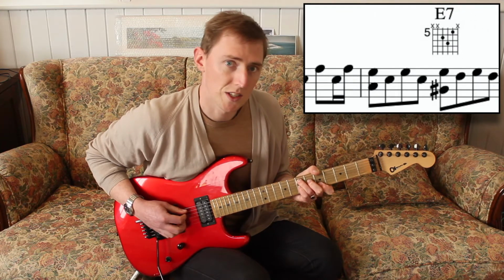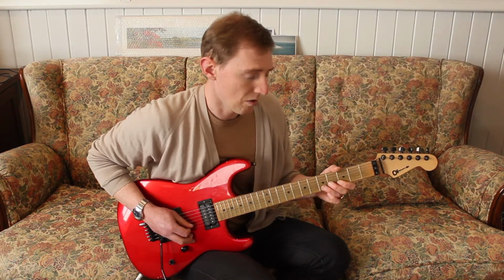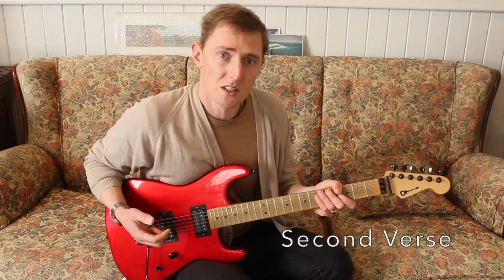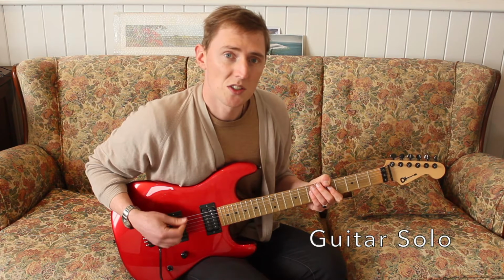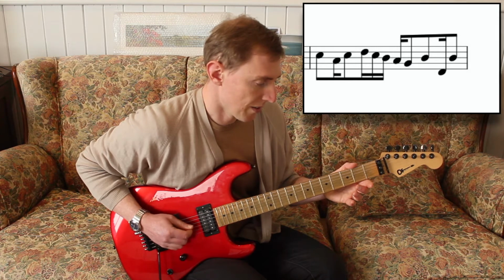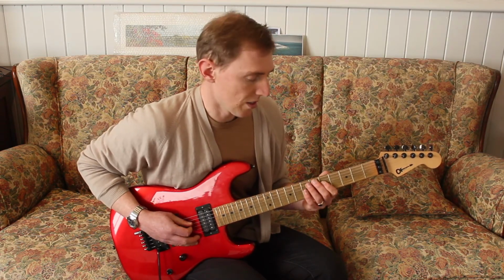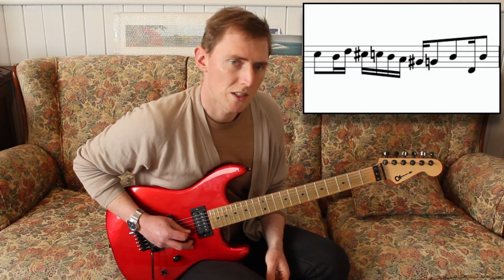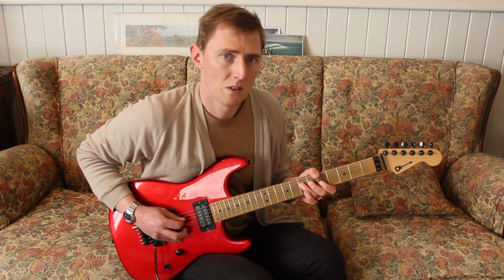How to Play Pelota by Khruangbin | Guitar Lesson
Learn how to play Pelota by Khruangbin on the guitar!

Check out some of my other videos if you found this helpful! I also make cover performances with some of my friends on the Trelissick Studios YouTube Channel!